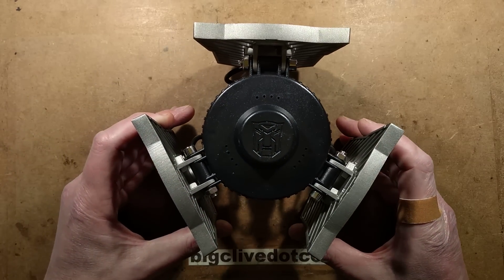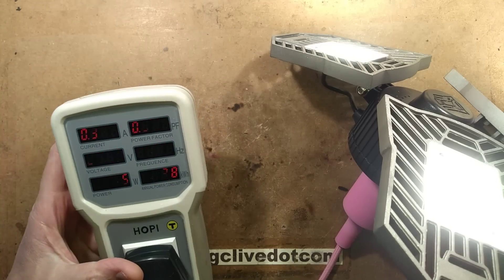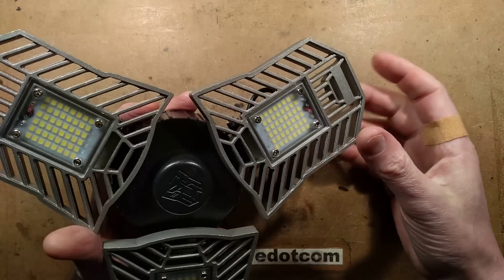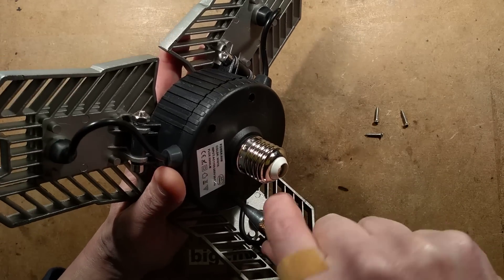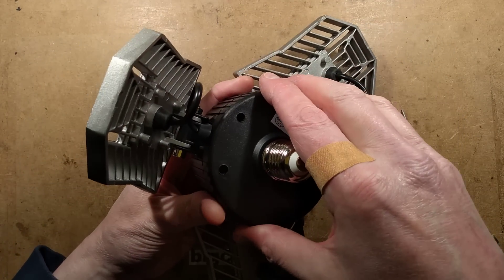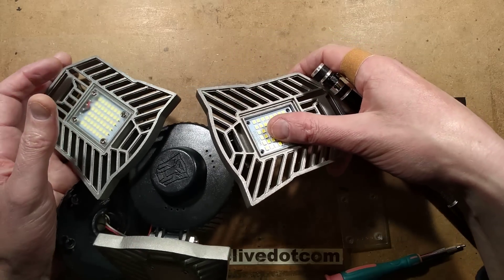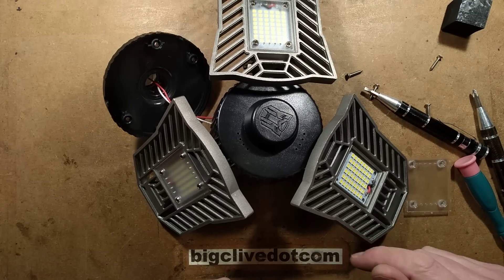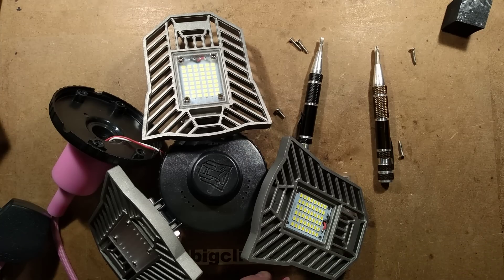Inside a deformable LED robot lamp.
I had a few requests to get one of these and take it to bits, so here it is.
It's a fairly high power 60W (50W) light with three panels that can be aimed independently to light specific areas of a space.  It's described as being an industrial high-bay style lamp but has a lot of other uses.
The temperatures I measured were lower than expected.  The back of the heatsink remained at a touchable temperature at around 45C at the centre and quickly diffusing the heat through the generous and stylish heatsink.  Of more concern was the circuitry temperature with the back of the PCB measuring 80C when I removed the cover and then dropping a  bit when there was airflow.
It suggests that an extra strategically drilled hole or two in the top could allow better airflow through the driver section.  The large foam pad that holds the PCB in place also presses right against the back of one of the drivers, including what could be a track area intended to dissipate heat - so it may accelerate the failure of the middle driver.

You can get these lights from banggood and on eBay.  Here's a generic eBay search link:-
Not sure I'd recommend the plastic version for heat dissipation reasons.
Target price is around $25 shipped.  Make sure you get the right voltage version if there are options.  You may also get colour temperature options.

I've had a few reports of people getting shocks from metal housings on LED lamps and tubes.  There's very little clearance and no grounding in many of these devices so it's inevitable that some will become live either through manufacturing flaws, shipping damage or failure.  I always recommend that if you are installing new lamps with the power on, you make sure there is no easy current path to ground through your body.  If in doubt, turn the power off or wear a glove on the hand you are using to put lamps in.